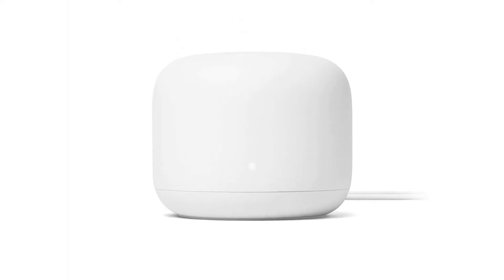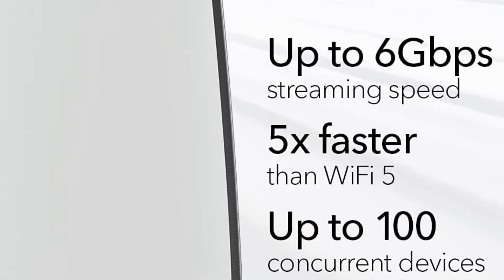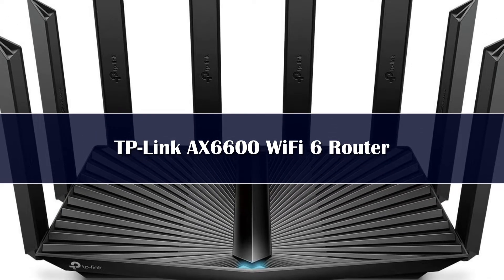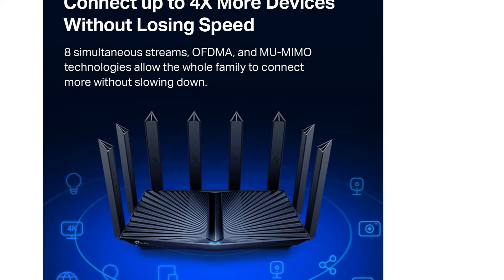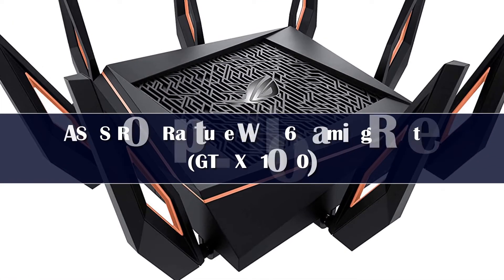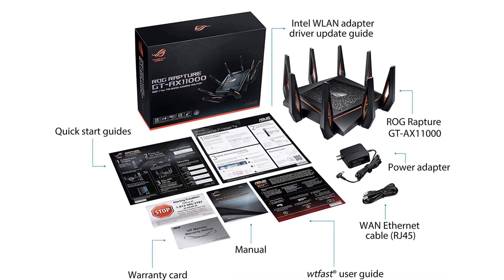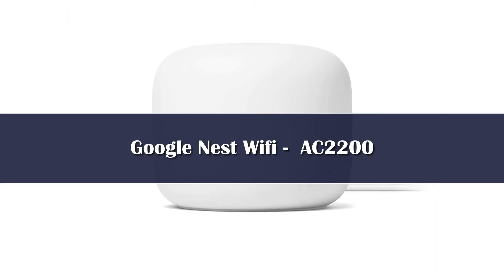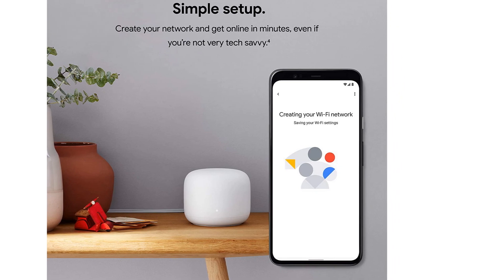Top 5 Best WiFi Routers Reviews of 2024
In This Video, I Listed "Top 5 Best Wi-Fi Routers 2024" You Can Check the discount Price or Purchase in the Description Below!

👉05.NETGEAR Orbi Whole Home Tri-Band Mesh WiFi 6

👉04.Xiaomi AX6000 Router 6000Mbs

👉03.Huawei WiFi AX6 WiFi Router

👉02.AX3000 WI-FI 6 Mesh wifi Router

👉01.XIAOMI 10 Gigabit Router Dual 10G Network